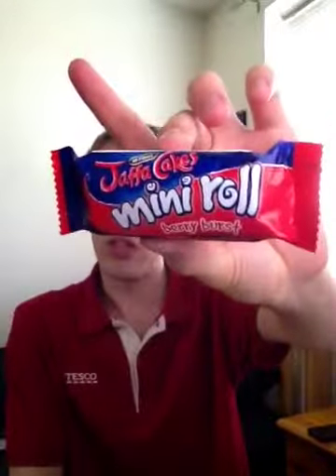Let's Review - Jaffa Cake: Mini Roll; Berry Burst